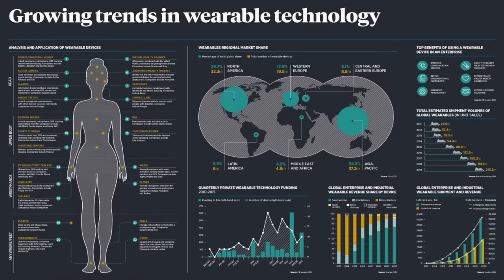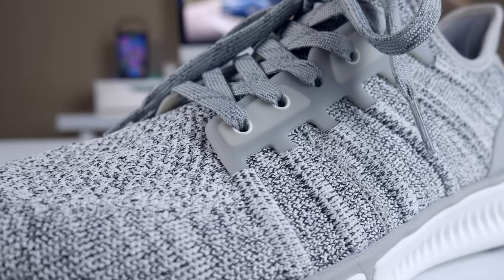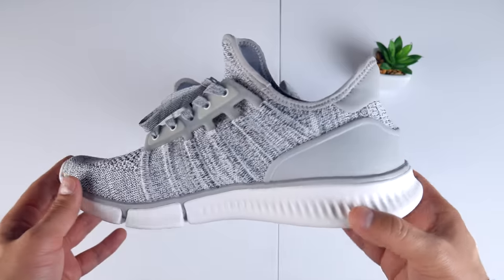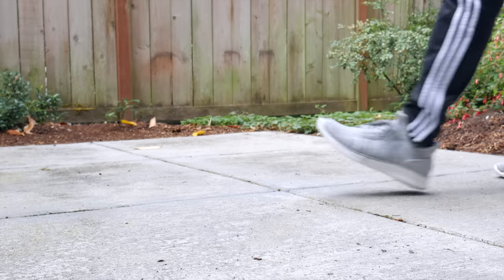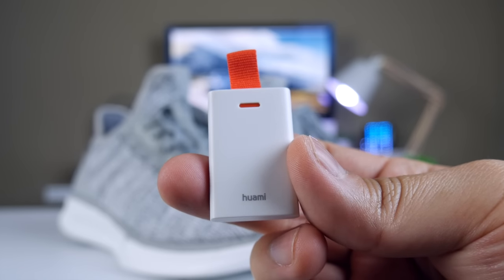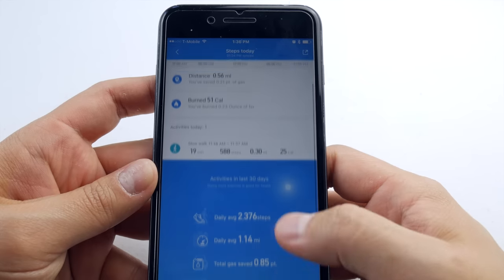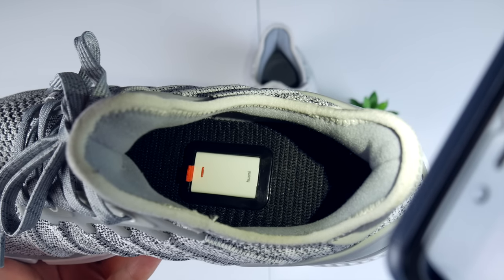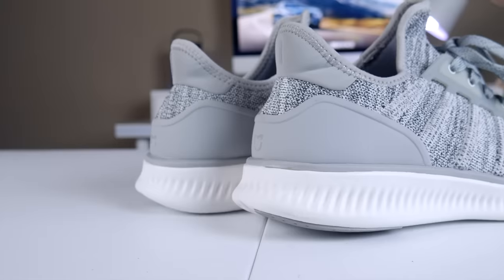These are Smart Shoes - Xiaomi Mijia Smart Shoe Review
These are smart shoes made by Xiaomi - specifically, these are the Mijia Smart shoes by Xiaomi.  These are smart shoes that can track activities and monitor certain parts of health.

My Gear:
1. Canon 70D
2. Panasonic G7
3. Sigma 18-35mm F/1.8 Lens
4. Blue Yeti Microphone
5. Rode Video Micro
6. 2015 iMac
7. Bose QC25 Headphones
8. Divoom Timebox Speaker
9. Limo Studio Lamps